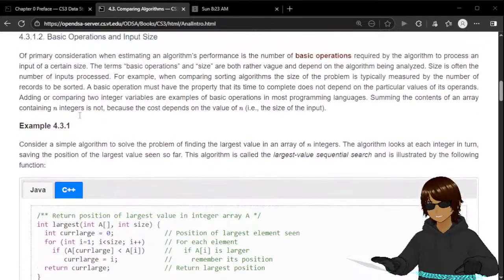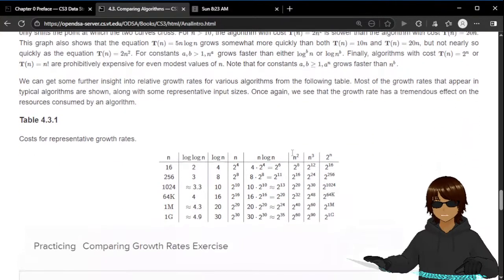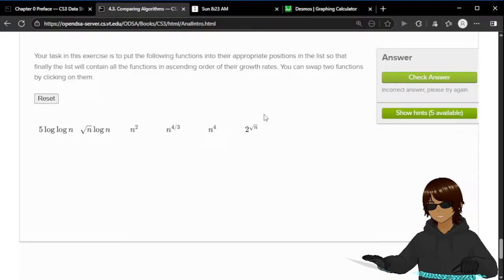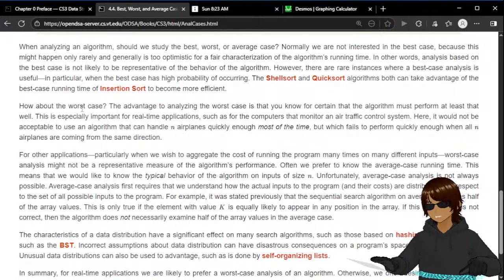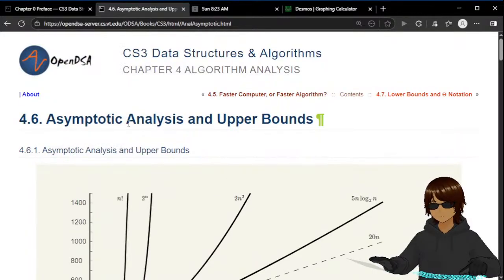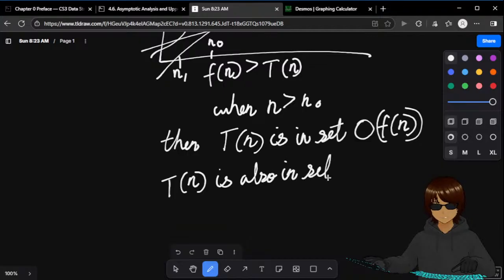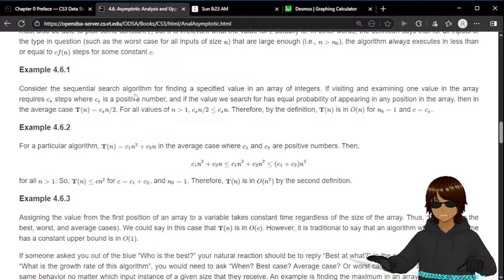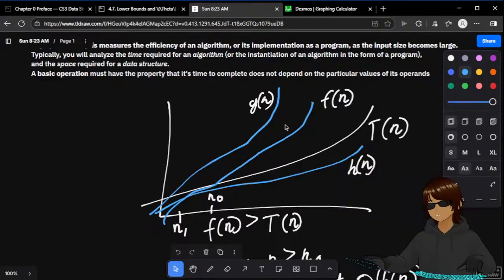Algorithm Analysis | Learning Data structures & algorithm (Part 3)